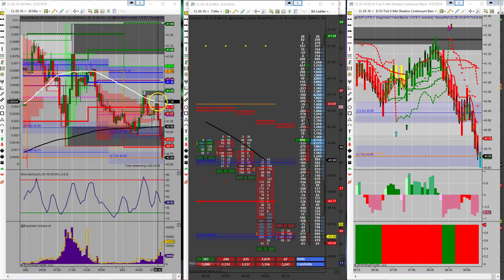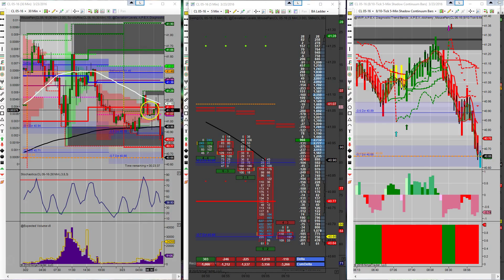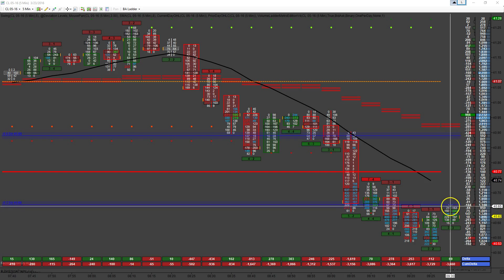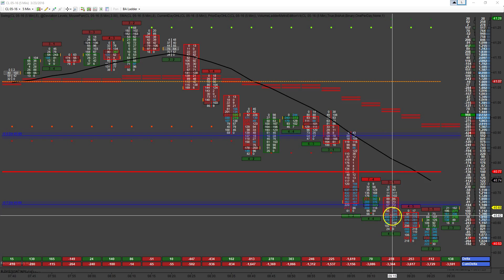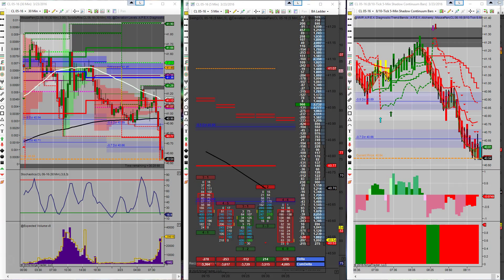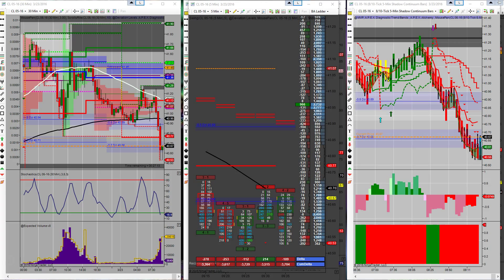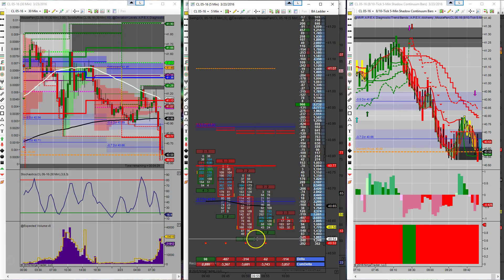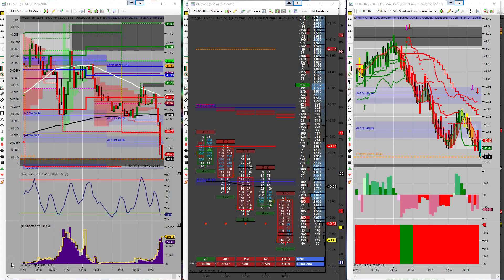3 23 2016 CL trades for scratch order flow